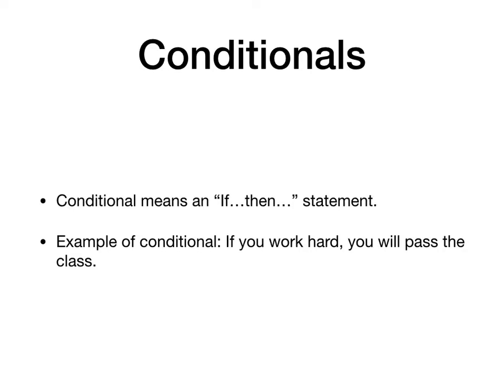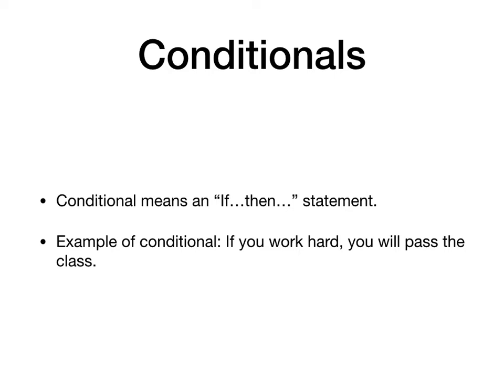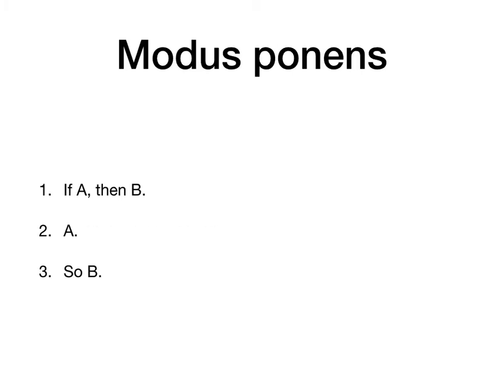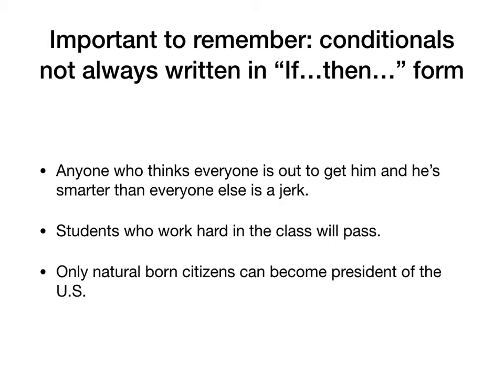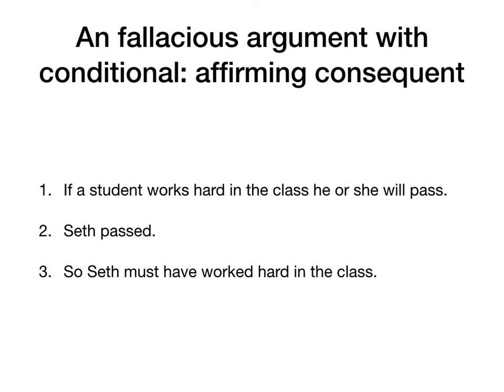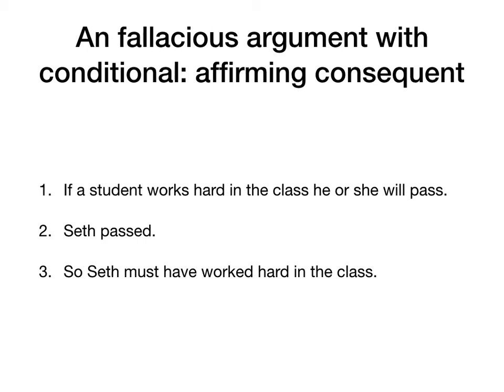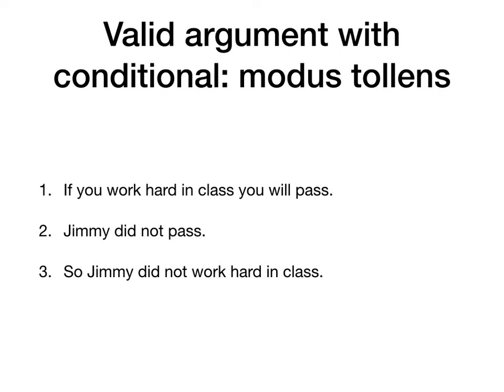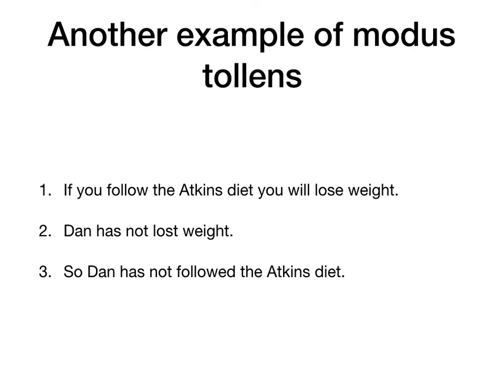Introduction to Arguments Lecture 5